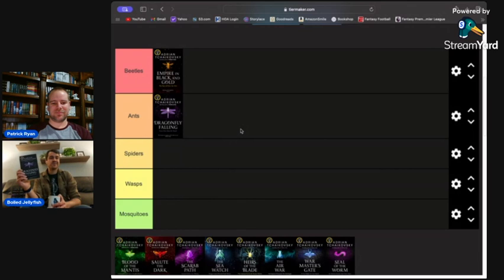Tier Ranking Shadows of the Apt by Adrian Tchaikovsky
Jordan and I tier rank all ten Shadows of the Apt books by Adrian Tchaikovsky.

Check out Jordan's channel here! @BoiledJellyfishReads

0:00 Intro
0:19 Series Overview
5:39 Tier List Categories
7:55 Empire in Black and Gold
8:53 Dragonfly Falling
10:40 Blood of the Mantis
12:09 Salute the Dark
14:05 The Scarab Path
16:45 The Sea Watch
19:51 Heirs of the Blade
22:00 The Air War
25:05 Warmaster's Gate
27:18 Seal of the Worm

Twitter (I rarely check this, so expect delays to any messages)
Amazon Wish List